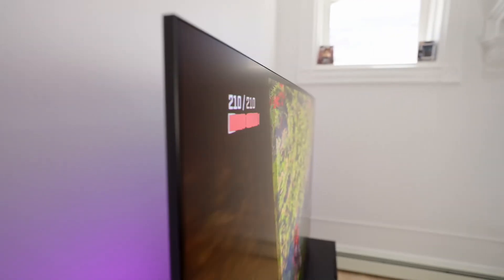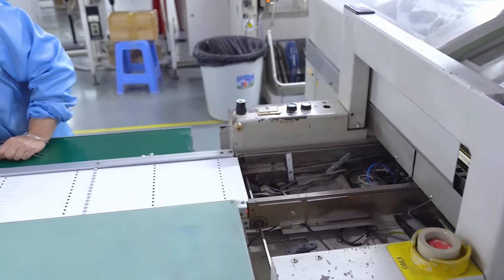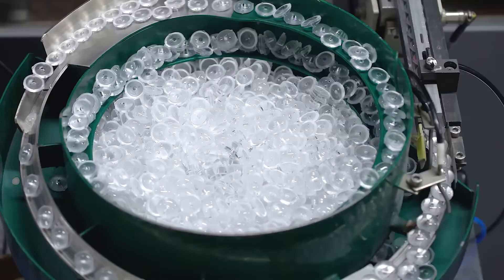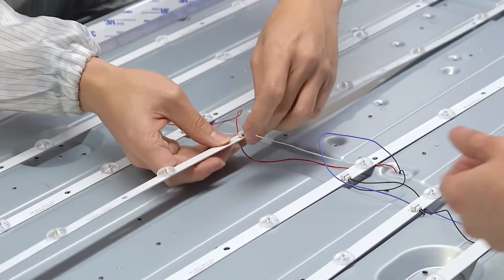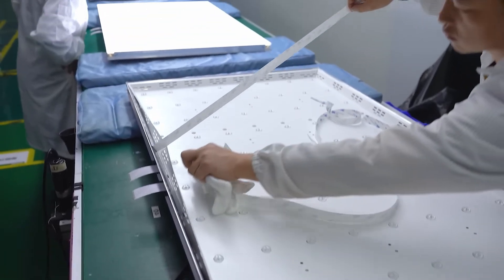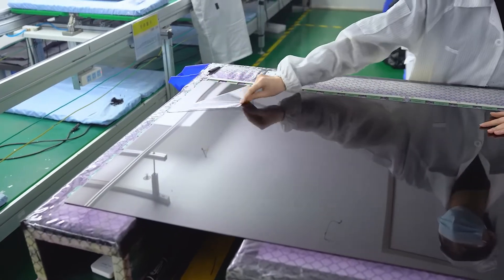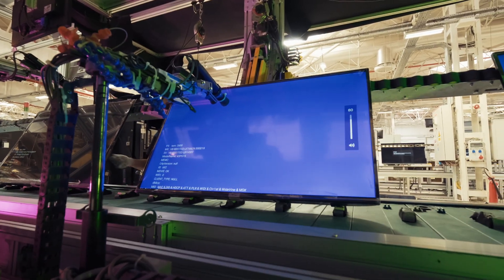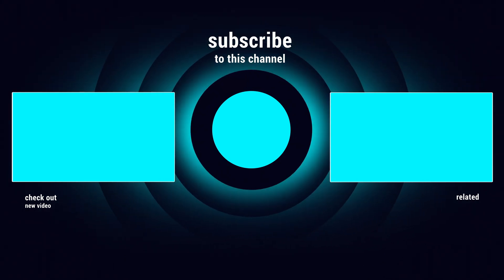How It's Made | LCD TV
Uncover the hidden secrets of LCD TV production in this revealing video. We take you behind the scenes to show how your TV's screen is meticulously crafted, from the creation of the LCD panel to the intricate LED backlight integration and final assembly. Learn about the cutting-edge technology and precision engineering that goes into every step of the process, including the surprising details behind the outer frame installation. Whether you're a tech enthusiast, engineer, or just curious about what goes on behind the scenes, this video will give you a whole new appreciation for the screens you use every day.